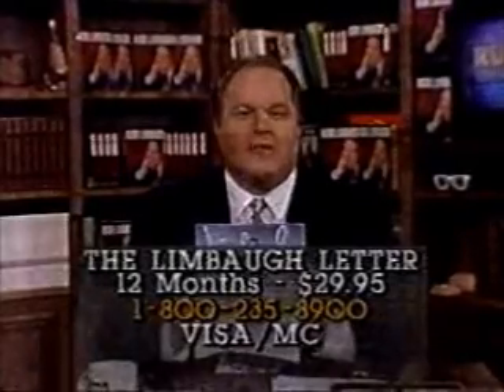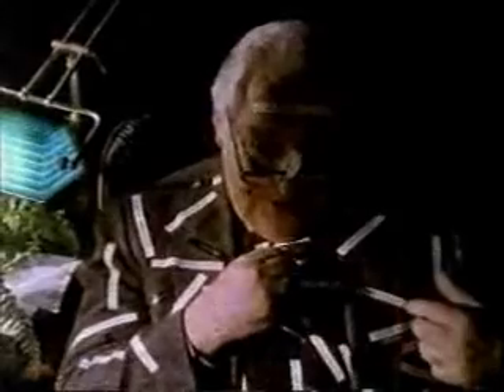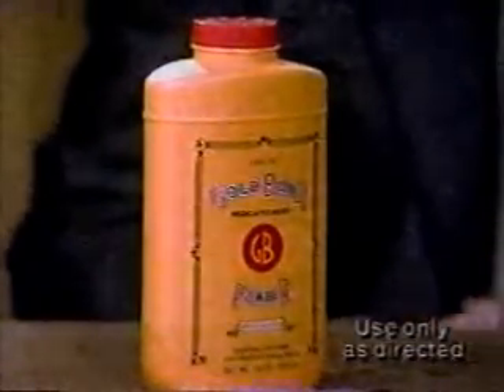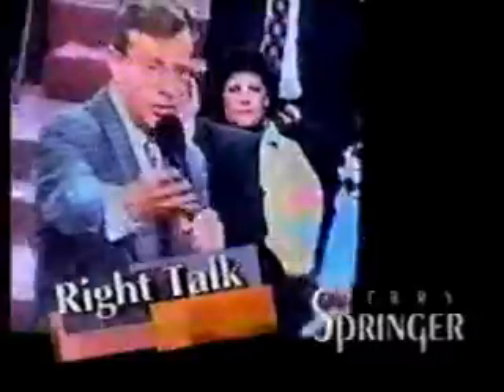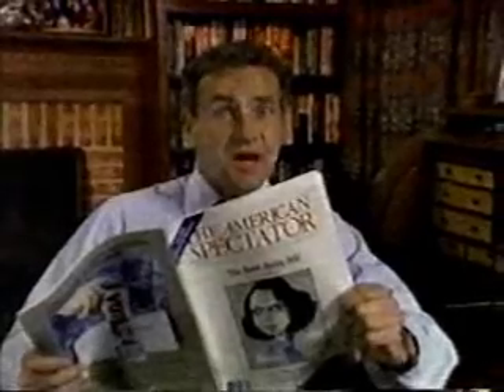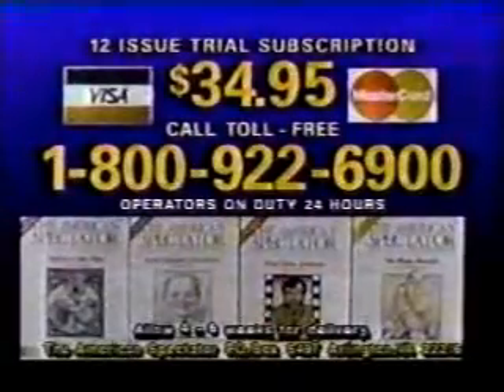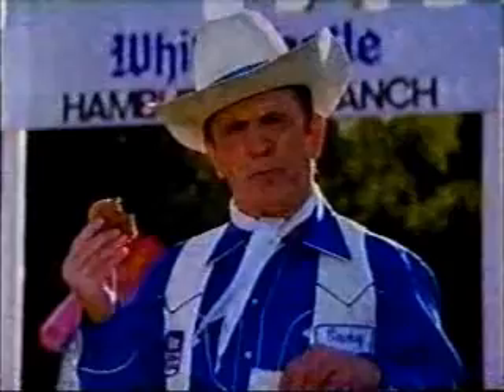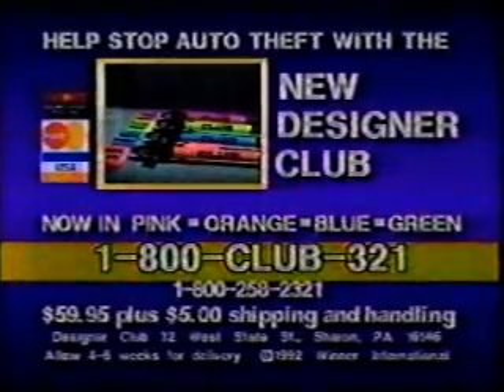11-24-1992 WKYC Late Night Commercials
Commercials aired during an episode of Rush Limbaugh.
-The Limbaugh Letter
-Brother P-Touch
-Jim Marsh Ford
-Gold Bond
-Jerry Springer promo
-Sally promo
-The American Spectator (R.I.P. John McCain)
-White Castle (R.I.P. Don Adams)
-The Club (Jan Jones)
-Rush Limbaugh ticket plug